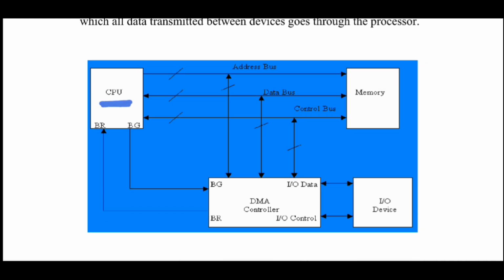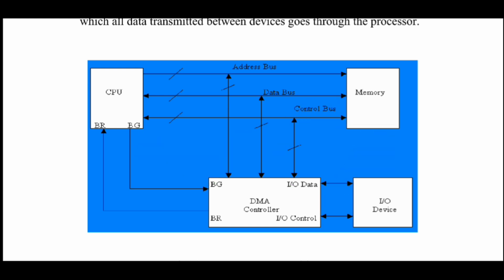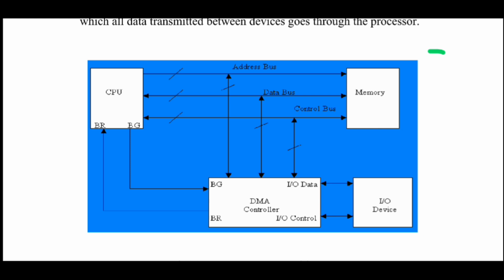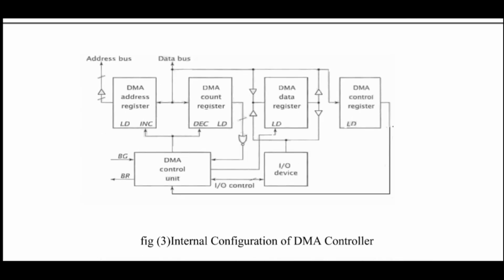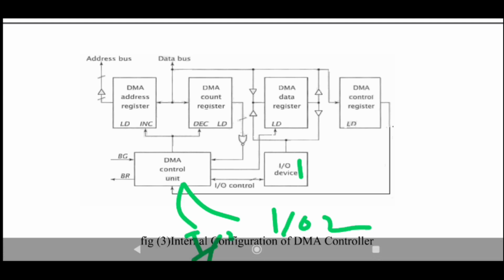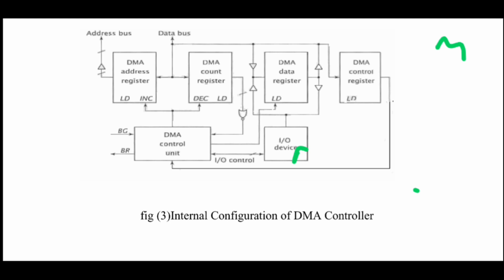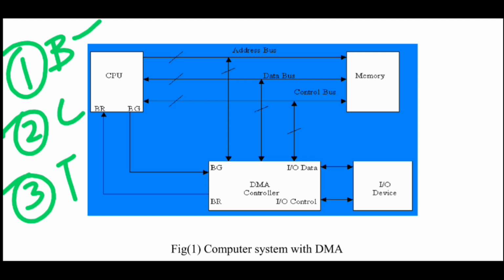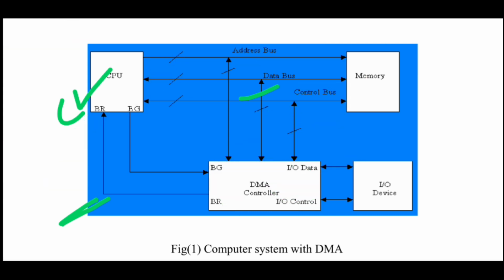Direct Memory Access (DMA) Explained | How it Works in COA (Simple Guide)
Struggling with Direct Memory Access? In this video, we break down the DMA controller, bus requests, and transfer modes like Burst and Cycle Stealing in Computer Organization & Architecture (COA).

DMA Controller
Computer Organization and Architecture
COA Tutorial
Bus Request and Acknowledgment
Cycle Stealing vs Burst Mode.